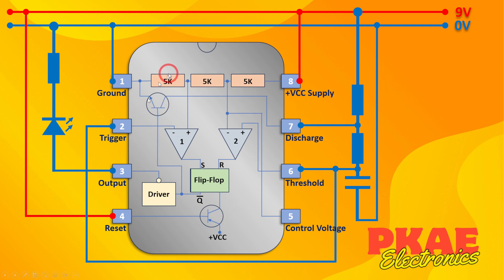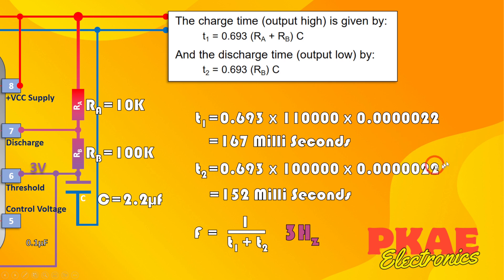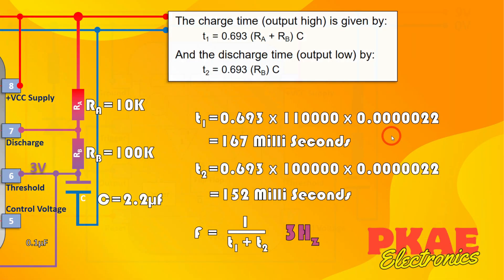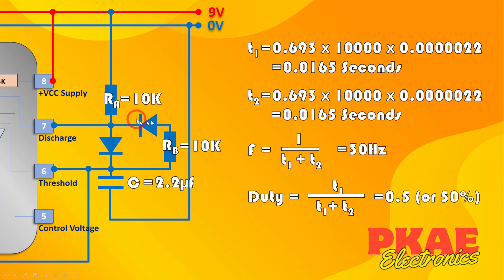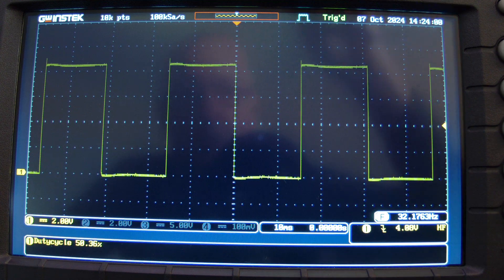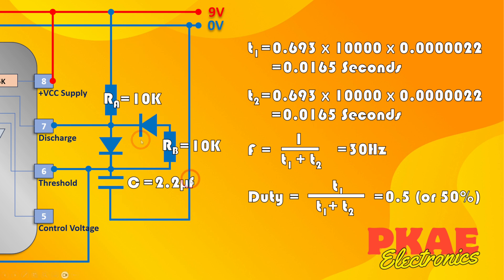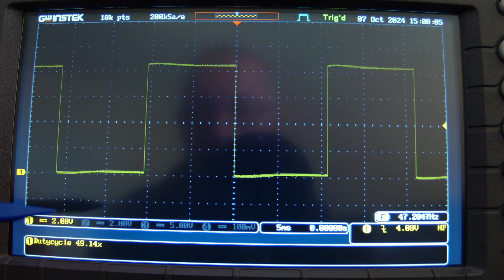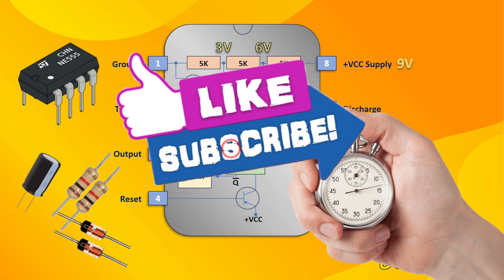Better 555 Duty Cycle Control (PWM).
Much better Duty cycle control using the 555 timer in an A-Stable mode of operation.

Many of you commented on my previous 555 video asking how to create a circuit that allows a “Duty Cycle” of 50% or less. i.e. making the On time equal to, or less than, the Off time.

If you have not seen my previous video, I suggest you take a look at that first by clicking the following link:-

UPDATE:- I have now posted a new video explaining Capacitor Charge and Discharge timings, which can be found here:-

Anyhow, in this follow-up video I show how, by simply adding a couple of diodes you have much greater control over the duty cycle. I also demonstrate how to adapt the circuit to make it a variable duty cycle or controllable PWM (Pulse Width Modulation) circuit.

⏱️Timeline
00:00:00 – Introduction
00:00:25 – Recap Previous 555 Video
00:01:28 – Charge & Discharge Timings
00:02:40 – Problem with Standard A-stable circuit.
00:03:10 – 555 Calculator (On/Off/Frequency & Duty Cycle)
00:04:40 – The solution.
00:05:55 – New Calculations
00:06:53 – Breadboard Layout of Circuit 1
00:07:59 – Oscilloscope Output of Circuit 1
00:10:03 – Circuit 1 Summary
00:10:53 – Variable Duty Cycle 1st Option
00:11:15 – Variable Duty Cycle Using Potentiometer
00:11:55 – Breadboard Layout Circuit 2
00:12:39 – Oscilloscope Output of Circuit 2
00:13:32 – Wrap Up

Correction:
10:05 the t1 & t2 results should both be 0.01525, not 0.0165 Seconds.